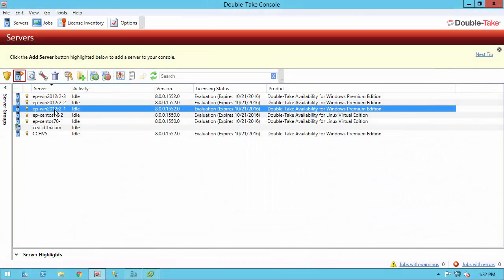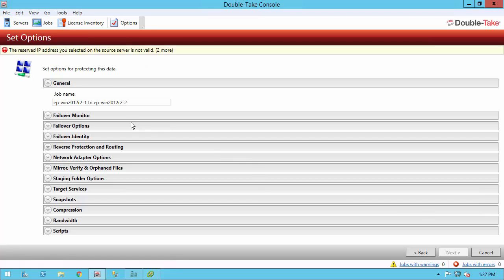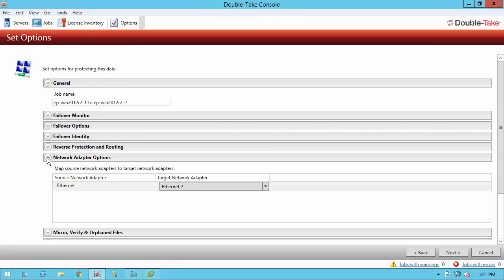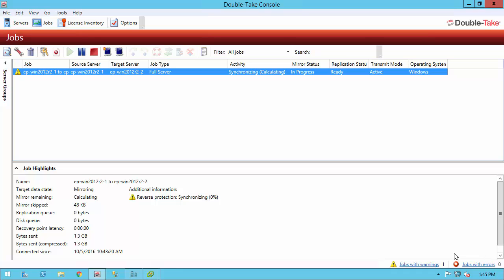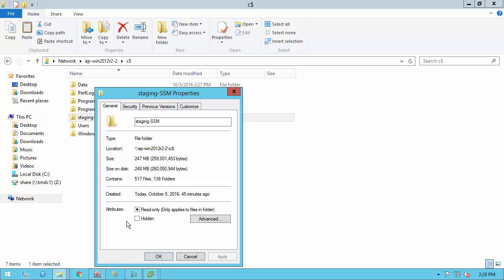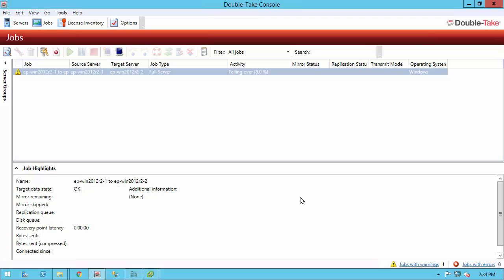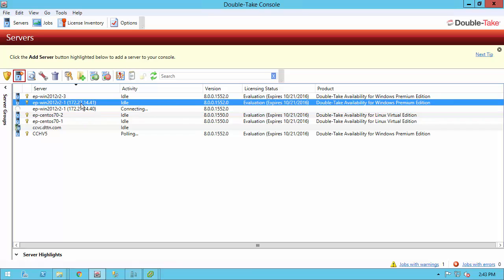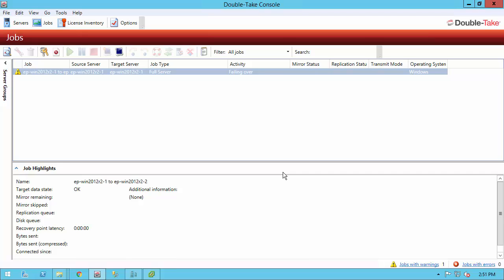DoubleTake Availability for Windows - Protecting Servers from Data Loss and Downtime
DoubleTake Availability for Windows is a comprehensive high availability and disaster recovery software solution that eliminates downtime and data loss for physical, virtual or cloud servers. See how easy it is to protect an entire Windows server to another Windows server, whether those servers are physical, virtual or in the cloud, where you can quickly recover from any outage.